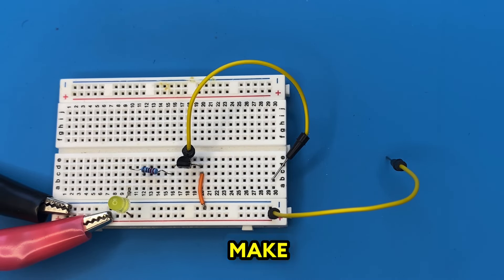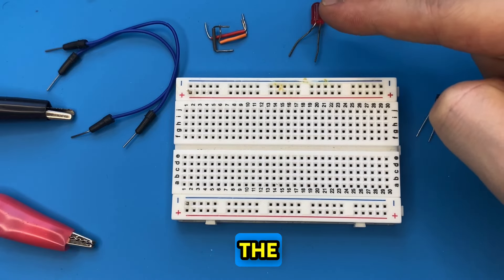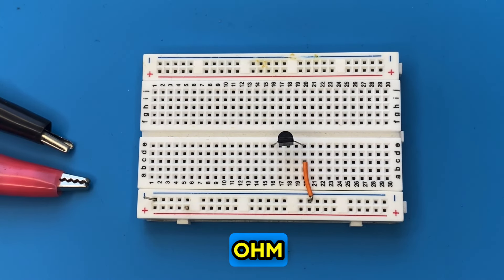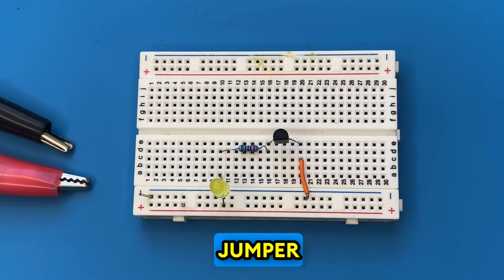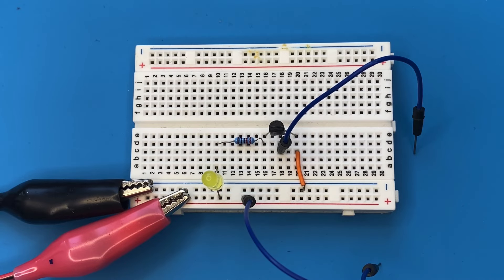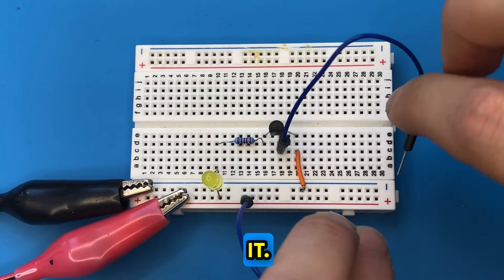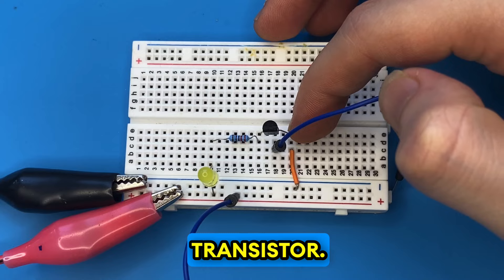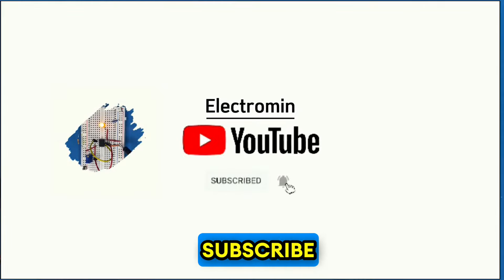Glow up a LED by touching wires after watching this video | Touch sensor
Welcome to Electromin, the home of simple electronic projects. 🤗

In this channel, you can build, simulate, and analyze the most common electronic projects on a breadboard, Arduino, and oscilloscope. 👷‍♂️

You can learn to build more than 60 projects on your own! 🫣

In this video i made a touch sensitive circuit using a bc547 transistor on breadboard 😍

Whenever you touch the ends of the jumper wire , the led is going to glow up😬

At the end i’ll explain completely how the circuit works 😎

Keep in mind that in this project we try to keep the inout voltage low as possible sind we are allowing tiny amount of current to flow though our body , so if you are using 9V , use 1k ohm resistor ⚠️

Darkness sensor 🌚✨